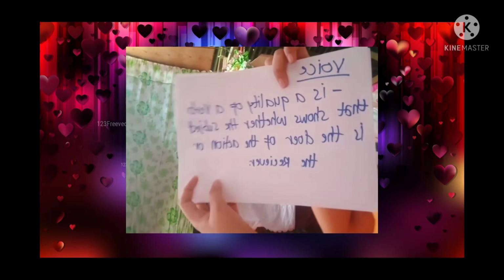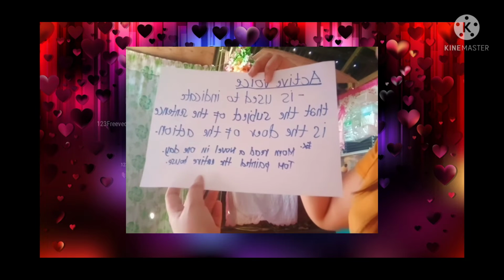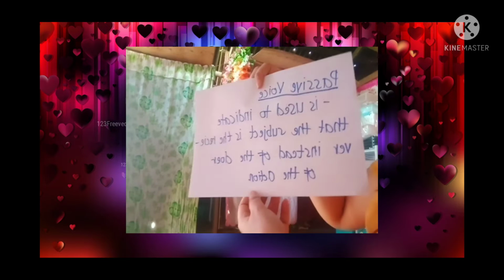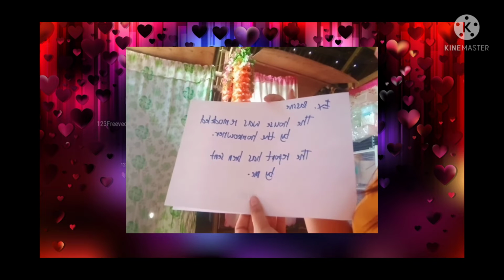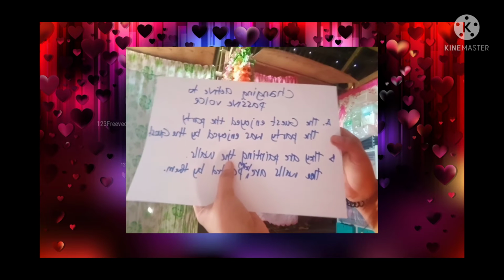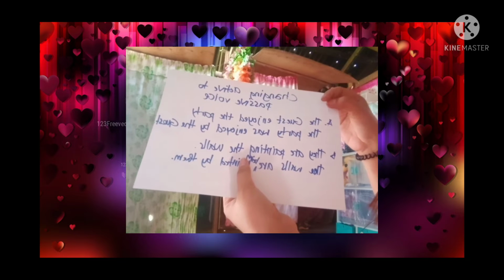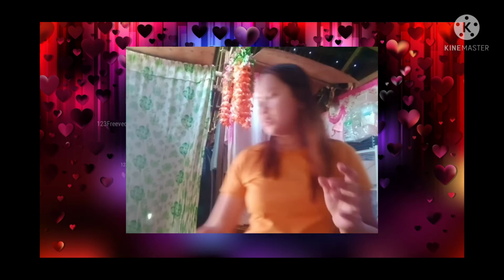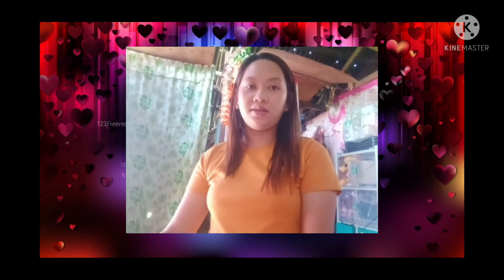TEACHING DEMONSTRATION- CAPAGO, GERALDINE M. BSED ENGLISH 2B